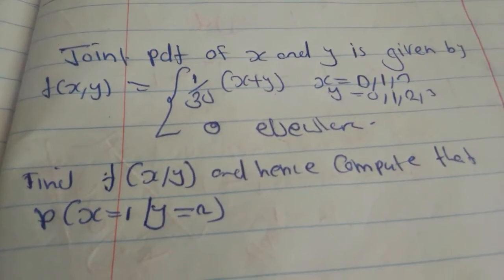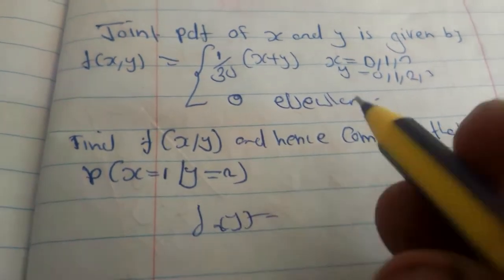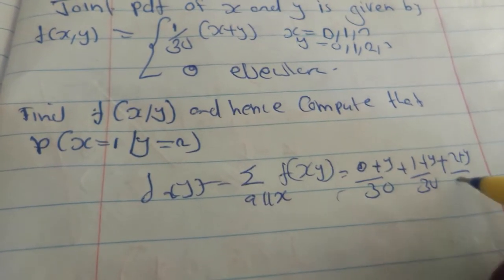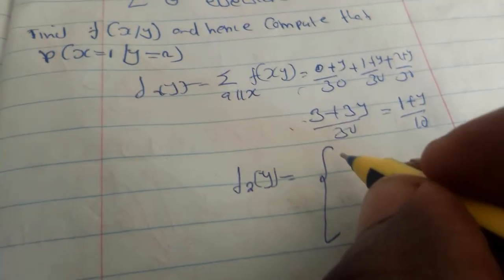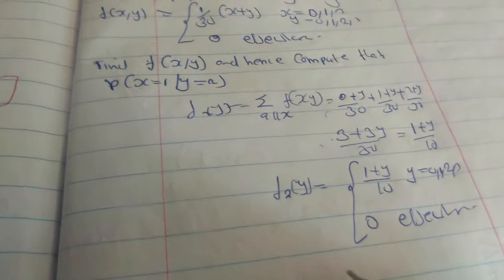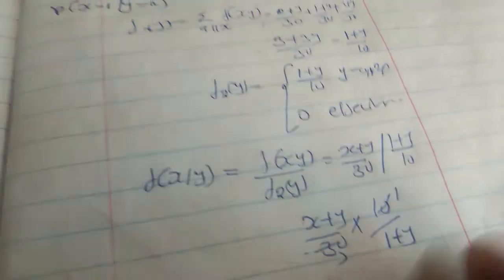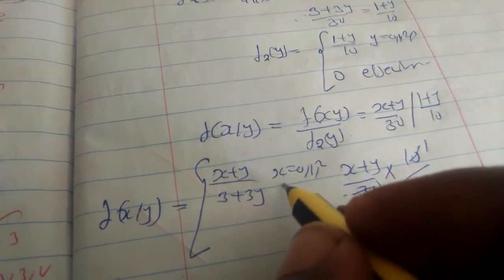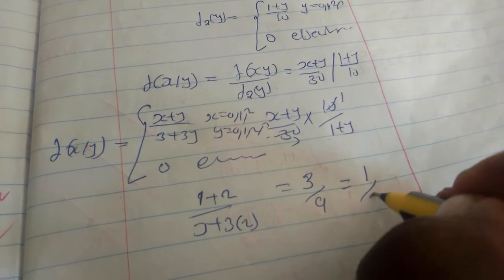Verify joint pdf f(x, y)=1/30(x+y) where x=0,1,2,3 and y=0,1,2. 0 otherwise